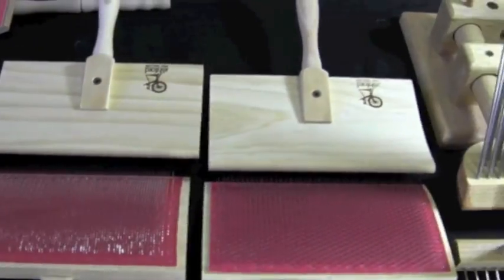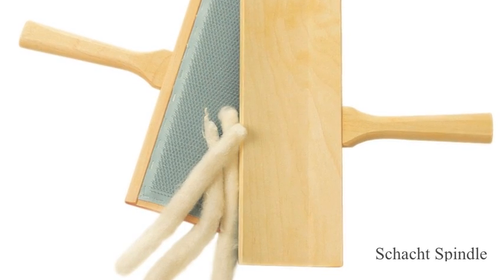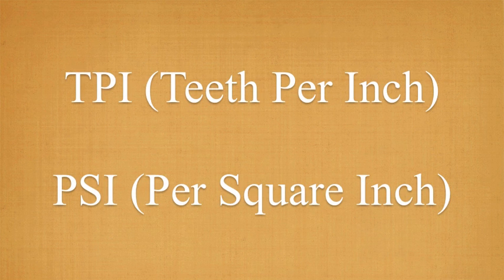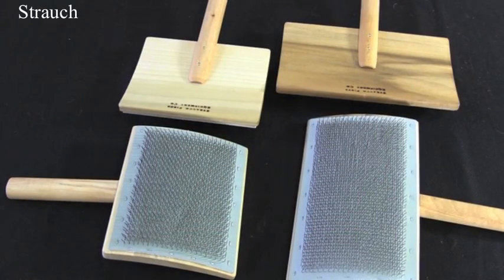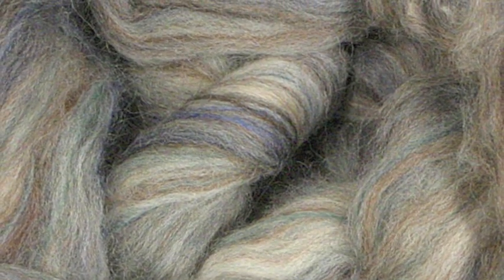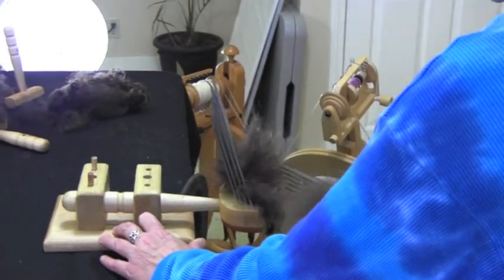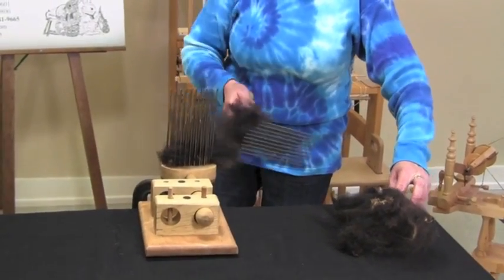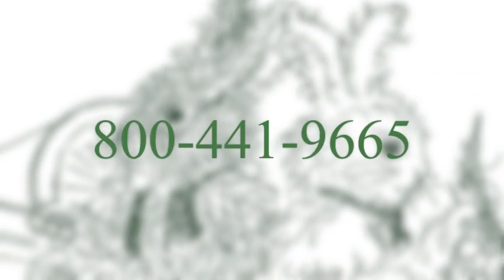Ask The Woolery: Carding and Combing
In this "Ask the Woolery" series we explore the differences between carding and combing fibers for hand spinning.